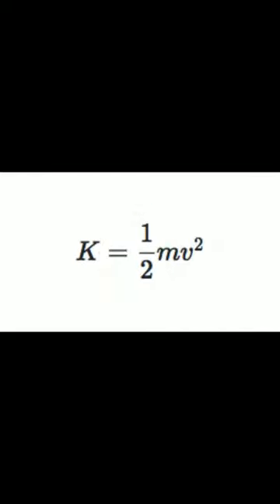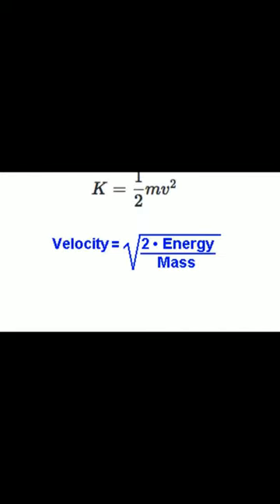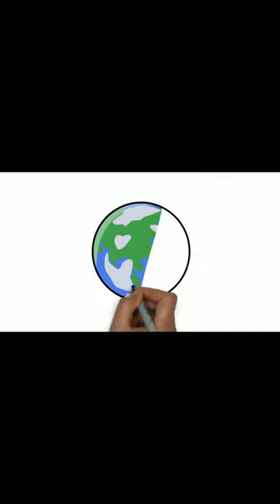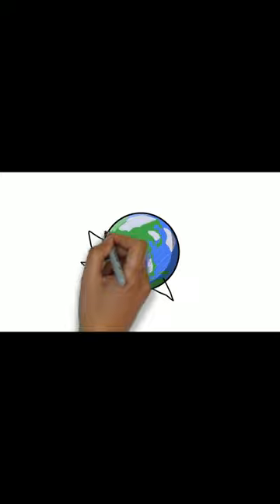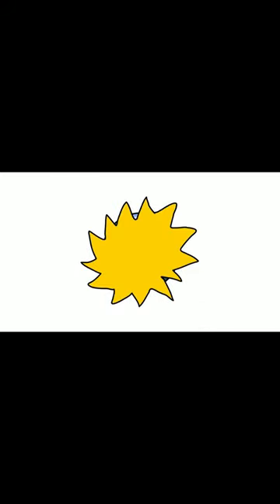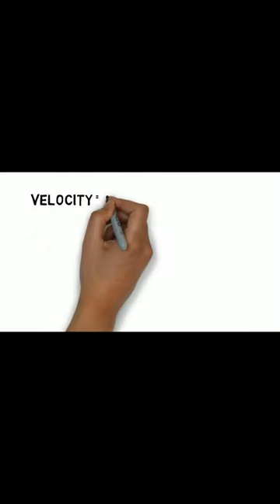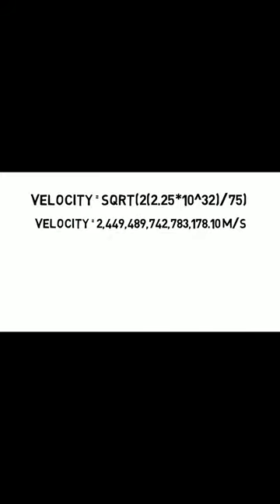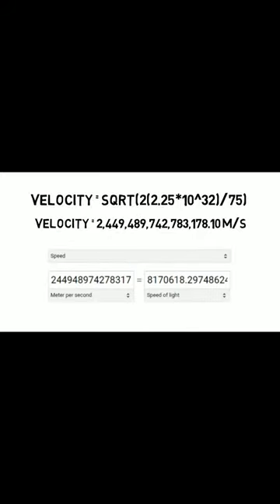The Flash is WAY FASTER than Light! (CW Flash)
The Flash is WAY FASTER than Light! (CW Flash) This short shows how the flash can run much faster than light. This is a small portion of a longer video of mine linked